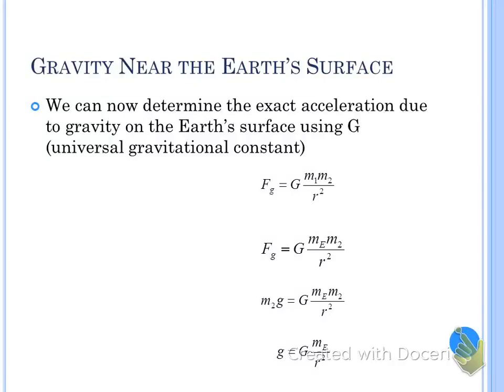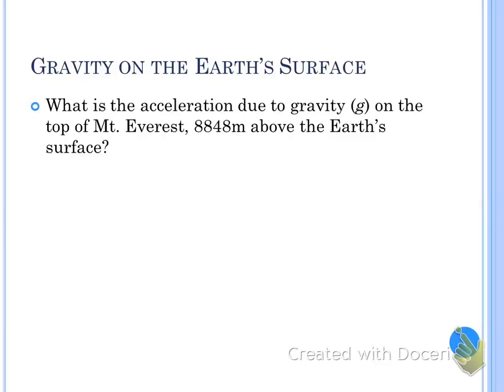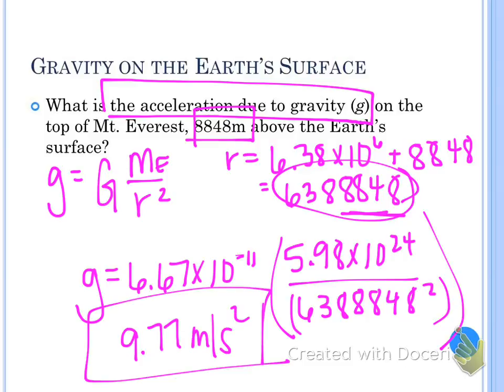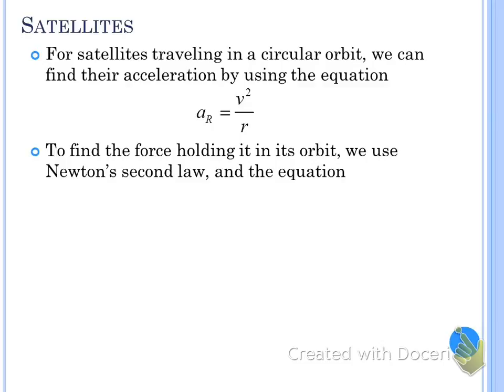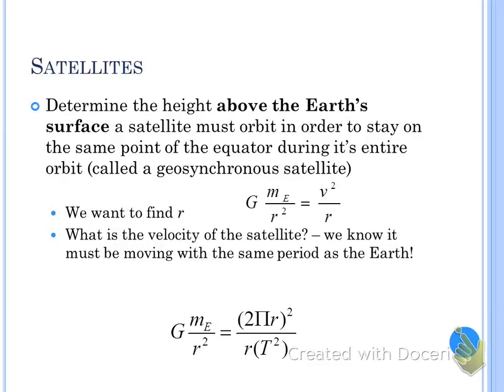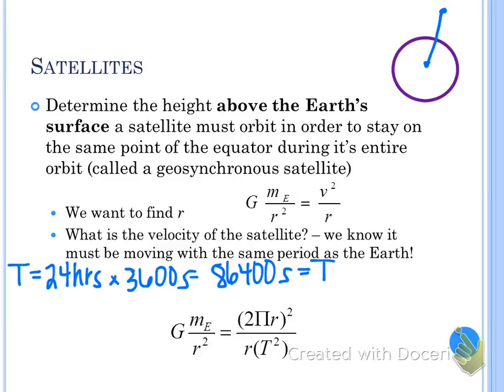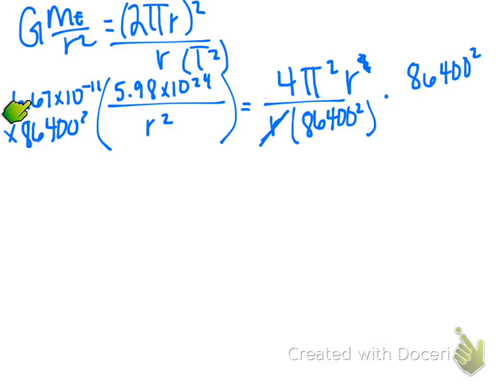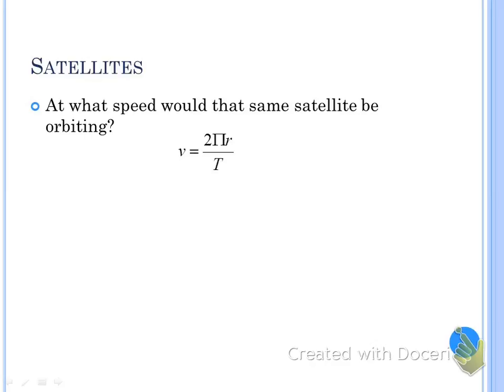HAP Gravity 11.21.16